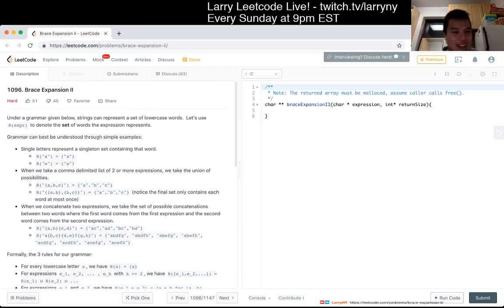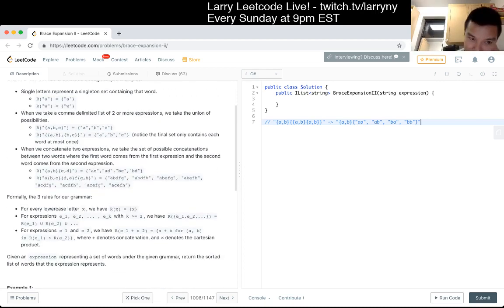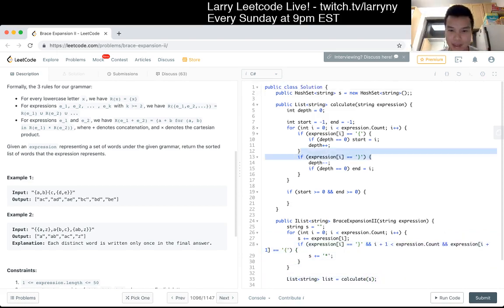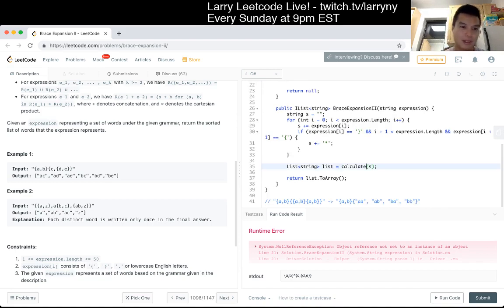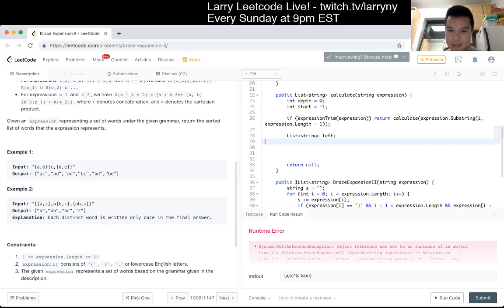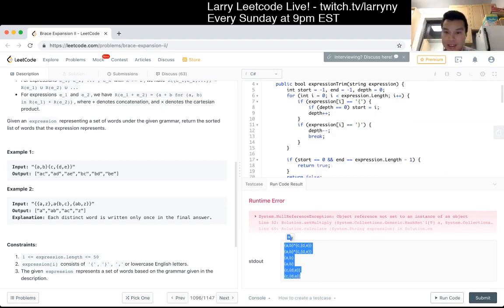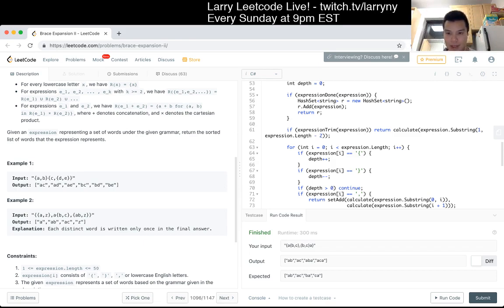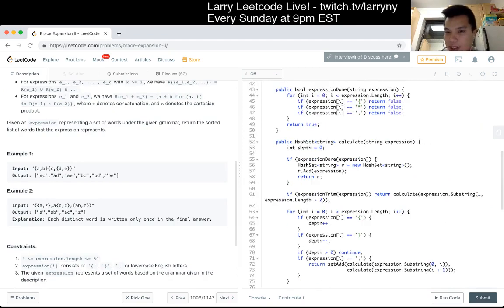1096. Brace Expansion II (Leetcode Hard)